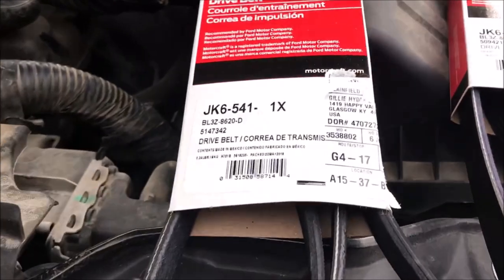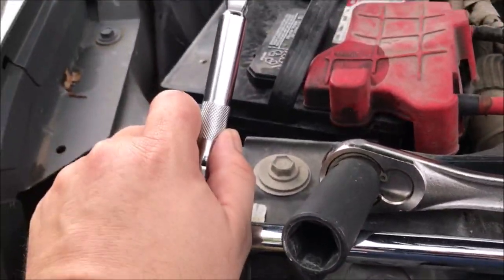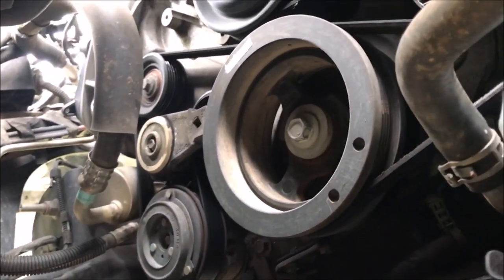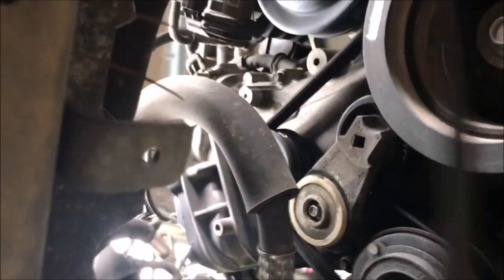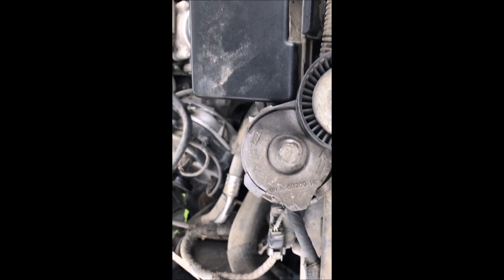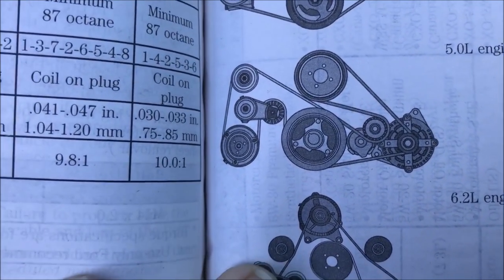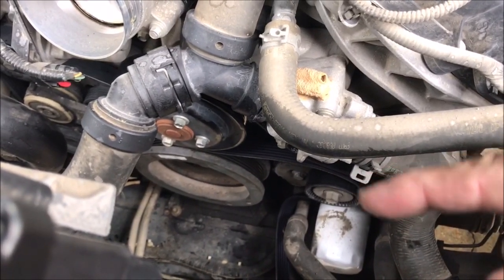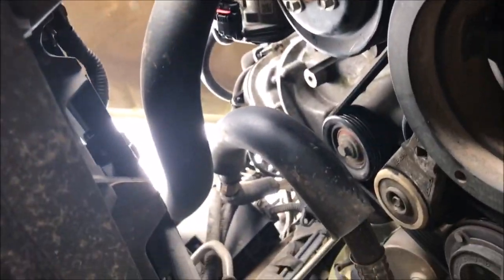2011-2017 Ford F150 5.0 Both Serpentine Belt Install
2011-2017 Ford F150 5.0 Serpentine Belt Install

I quick video of how to remove and replace the serpentine belts on your late model 5.0 liter F150.

I show you what you need in the way of tools as well as parts. This is a quick job with very basic tools. If you have any questions, please ask them in the comments.

Here is the amazon Link to AC Belt
Here is the Amazon Link for the Alternator Belt

It is your responsibility to evaluate your own safety and physical condition, or that of your clients, and to independently determine whether to perform, use or adapt any of the information or content in this video. Any automotive repair and/or modification may result in injury. By voluntarily undertaking any task displayed in this video, you assume the risk of any resulting injury; your safety is the sole responsibility of the user and not My Torino.